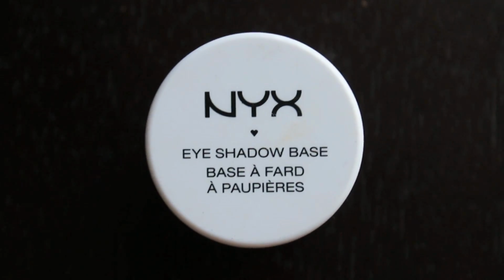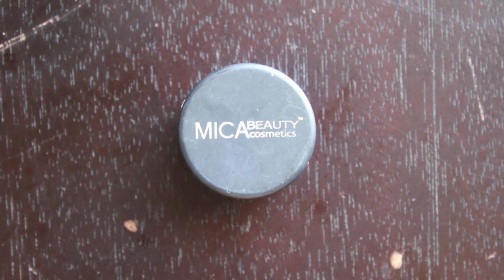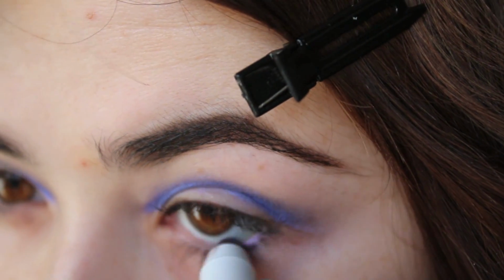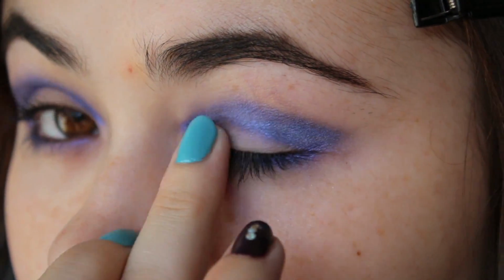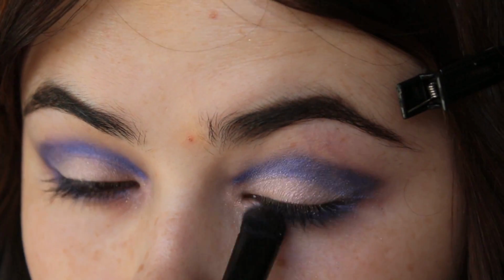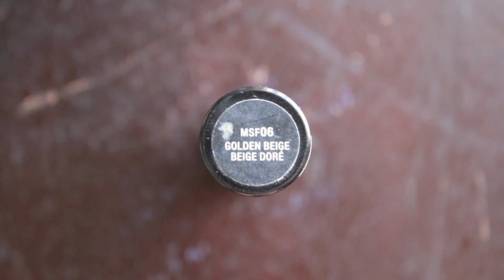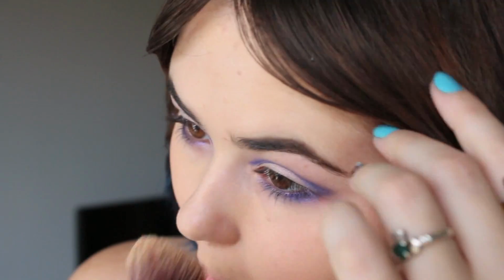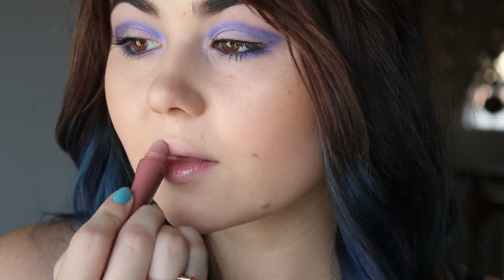Purple Dreams A Makeup Tutorial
A fun and wearable purple look for those fun summer days or those dreamy summer nights.

Hope you all love this tutorial and want to see more!

XoXo
    CarissaRaNee

@carissaranee   (personal)
@Stylesbycarissa  (Beauty)

Music is by: Ghost Rider- We Are The people